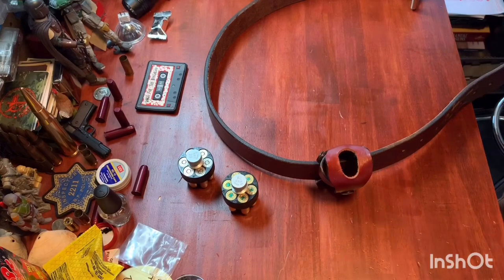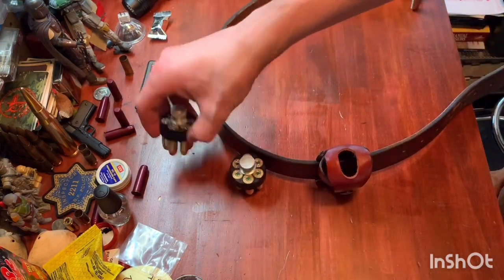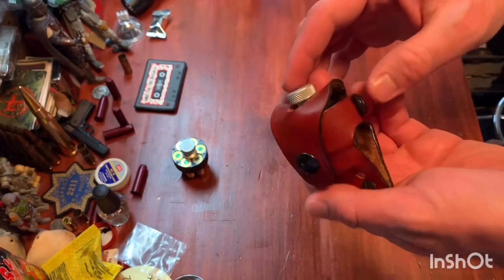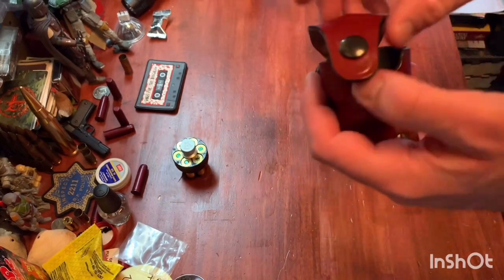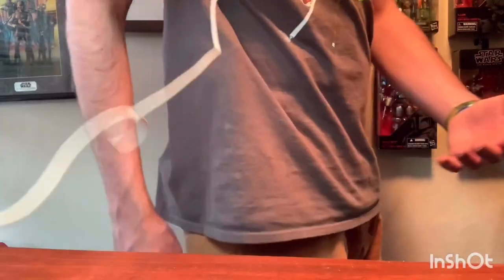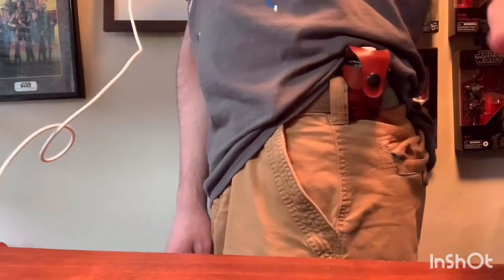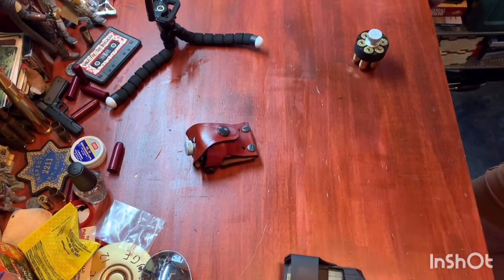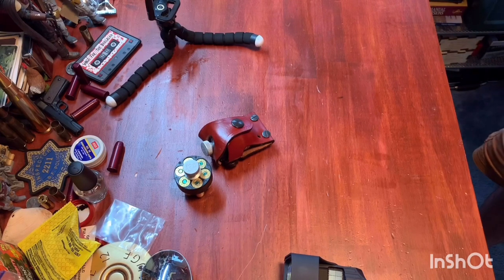DeSantis second six speed loader belt holder. Aka my new favorite speed loader holster